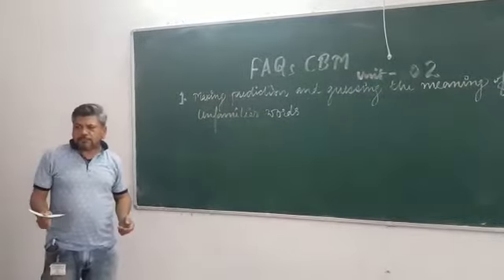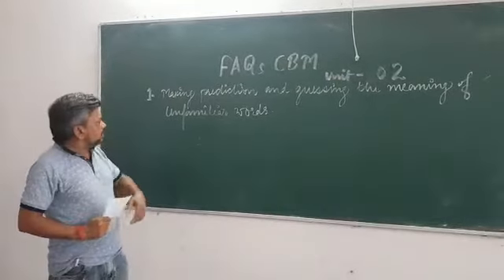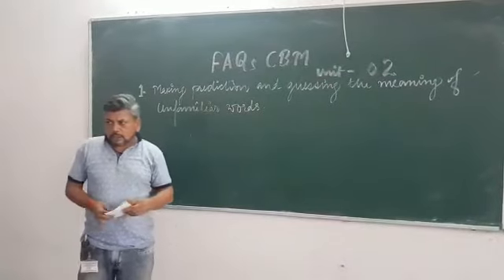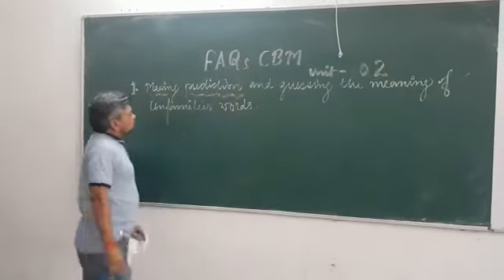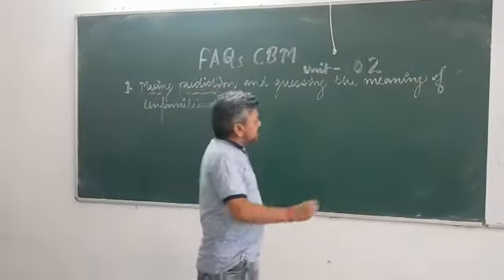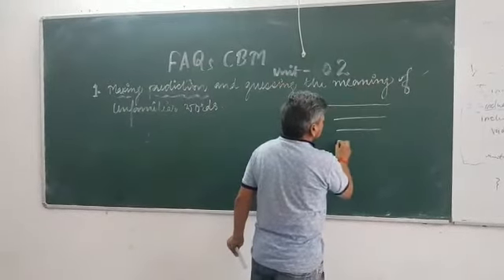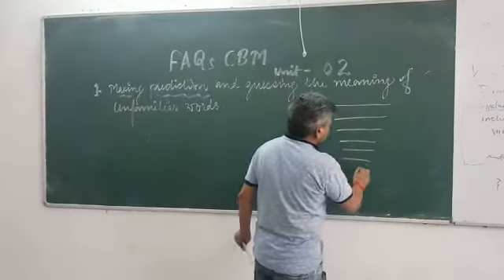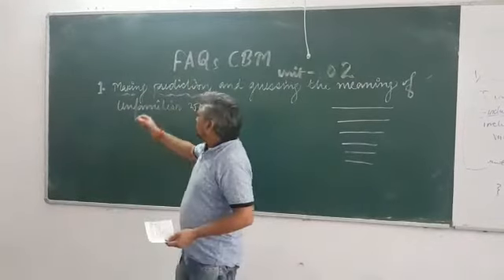Guessing the Meaning of Unfamiliar Words